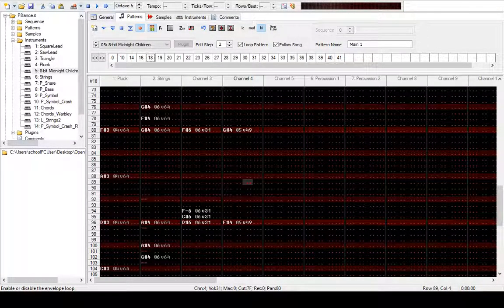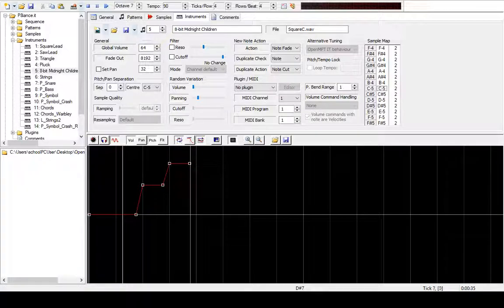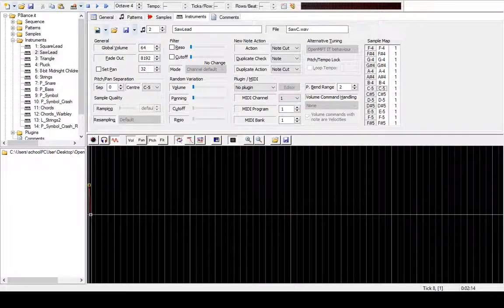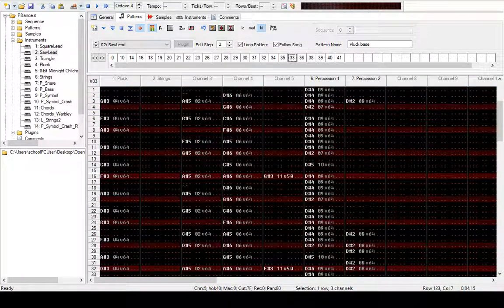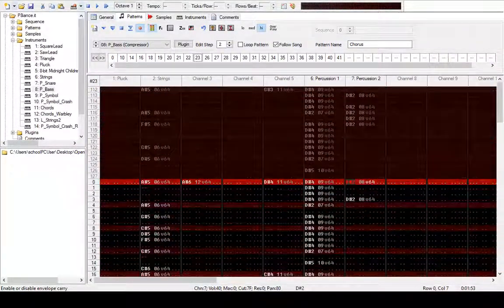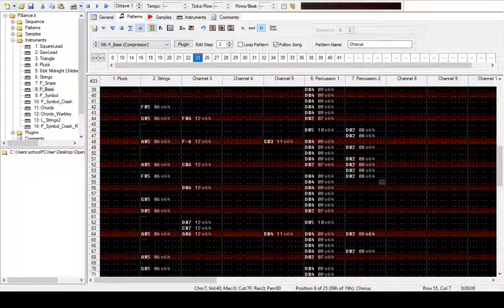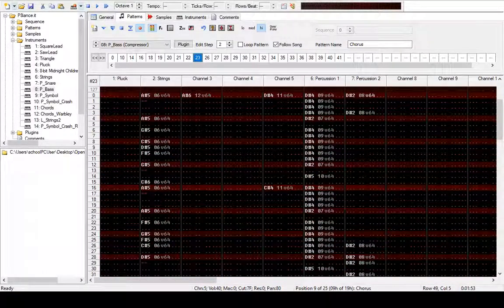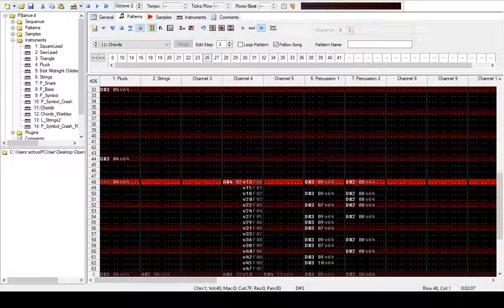Instrument Envelopes in OpenMPT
This is a follow up video to my Previous video on Steppers in Massive. A breif overview: I talk about how Envelopes in OpenMPT function. I also discuss some low end and high end equalization.

If you have any questions for me, just ask in the comments.